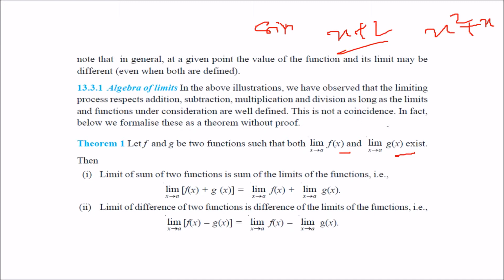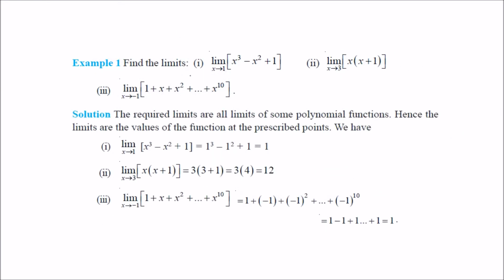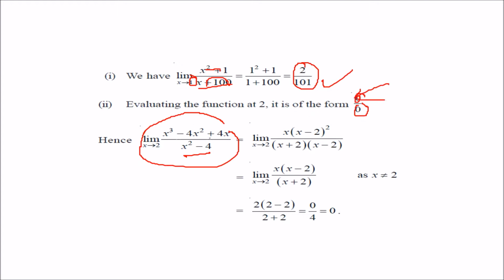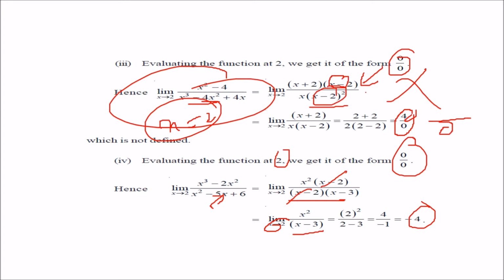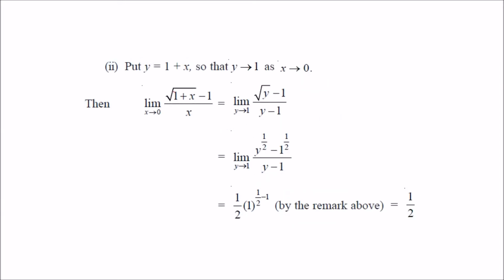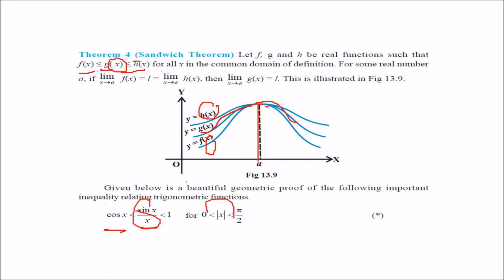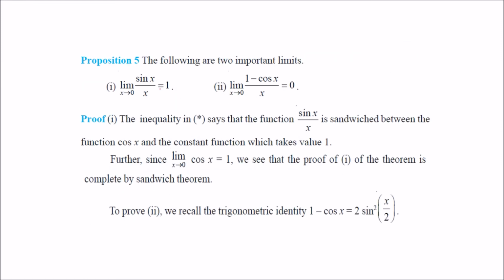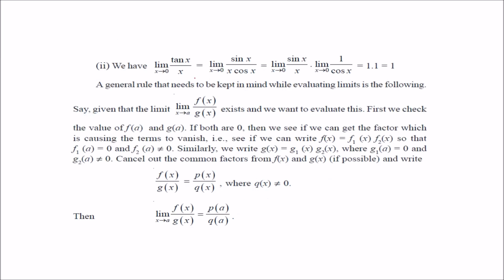CLASS 11 LIMITS AND DERIVATIVES PART 2 NCERT CBSE